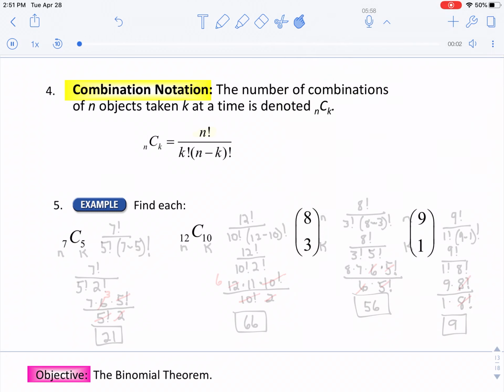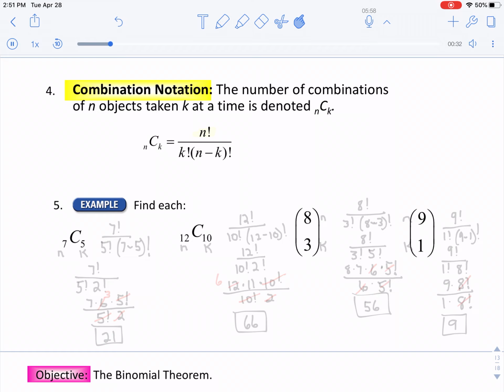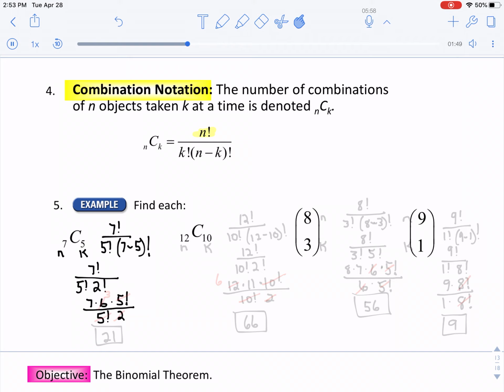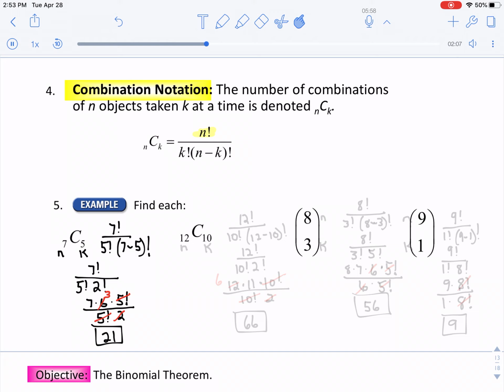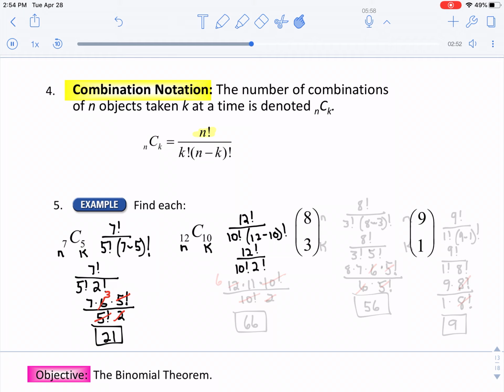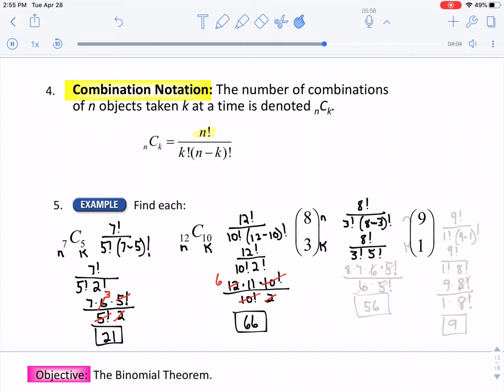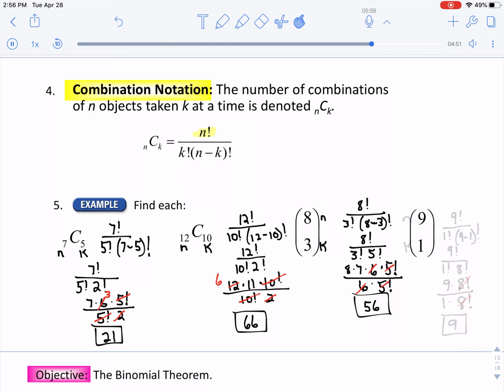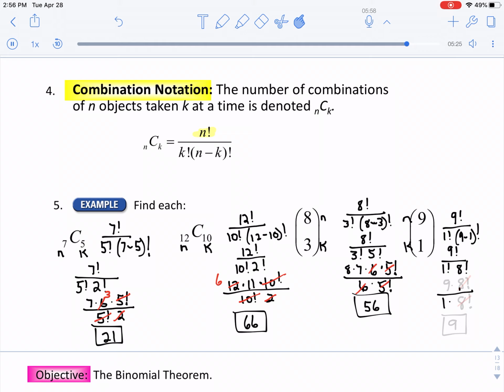UNLV MAT 124 Sec 8 7 5